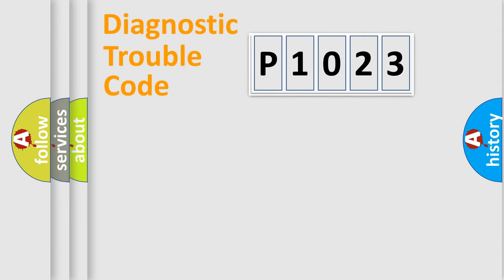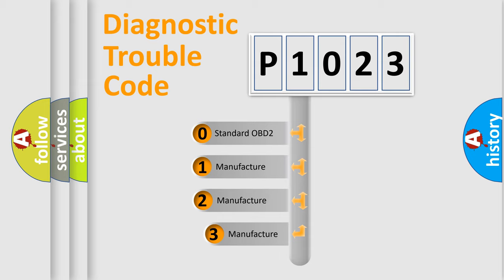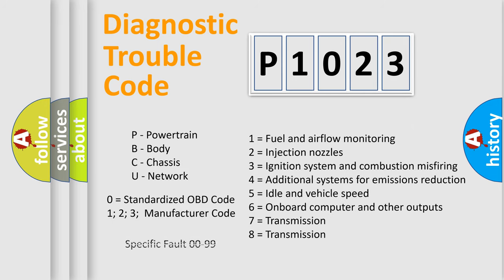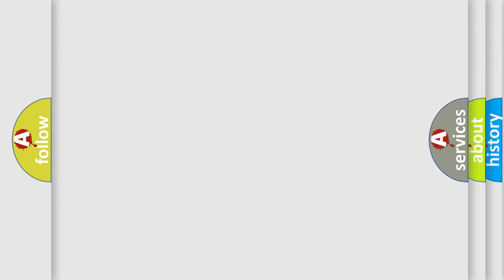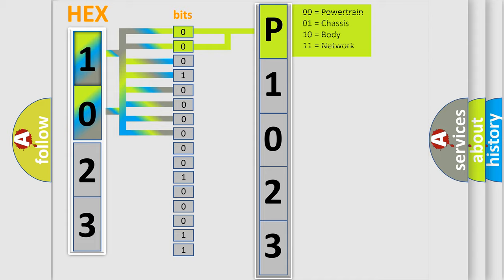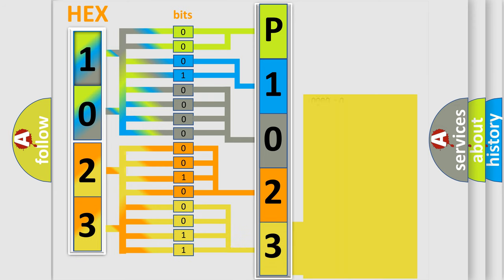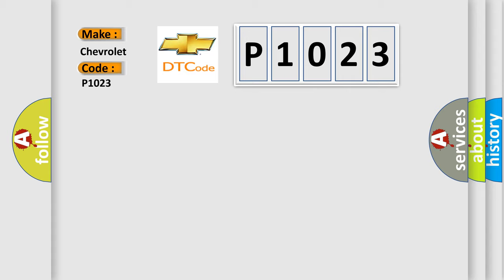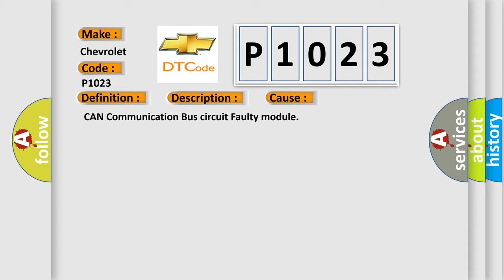DTC Chevrolet P1023 Short Explanation